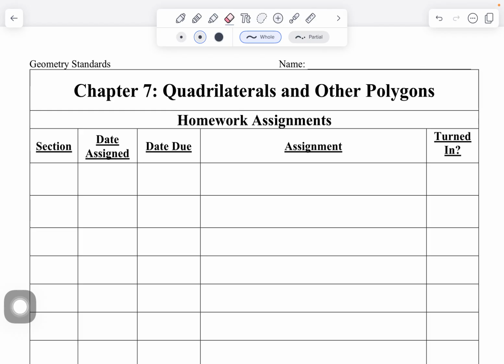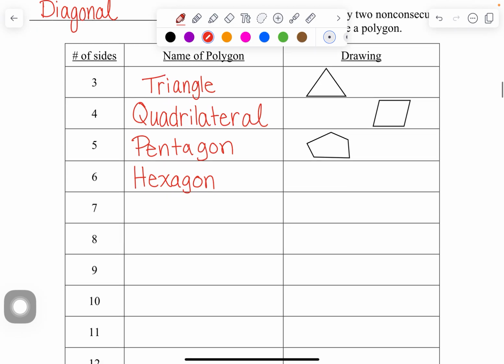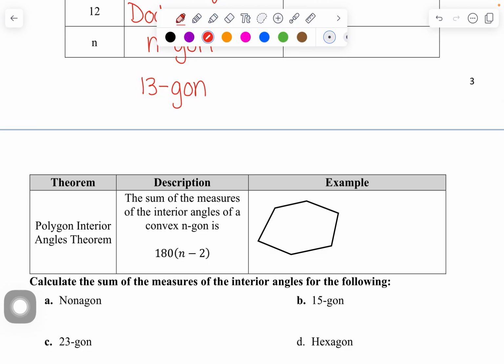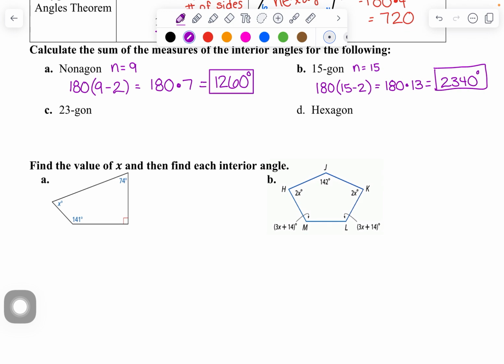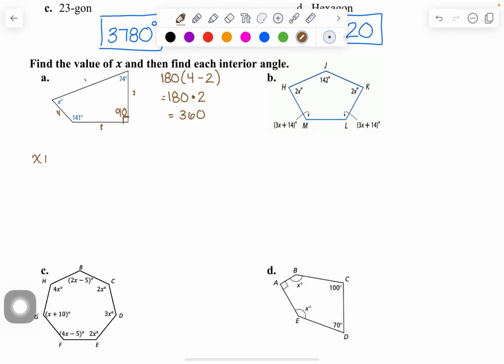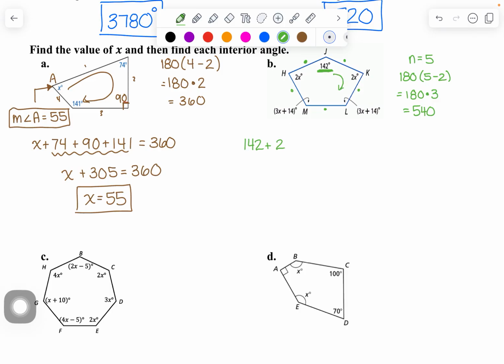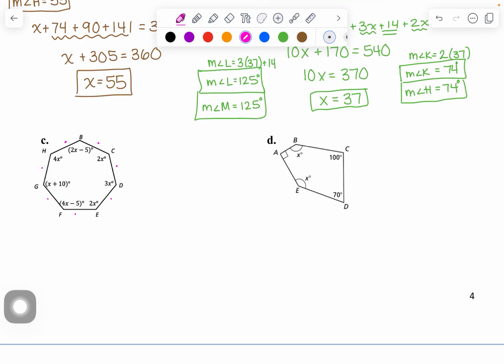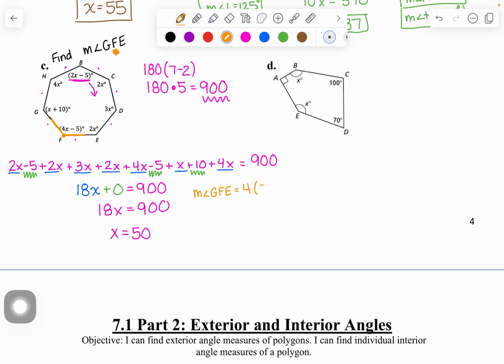Geometry Standards: 7.1 Day 1: Interior Angles of Polygons